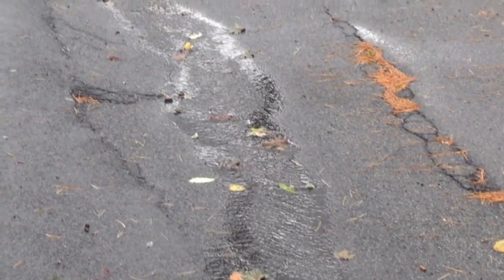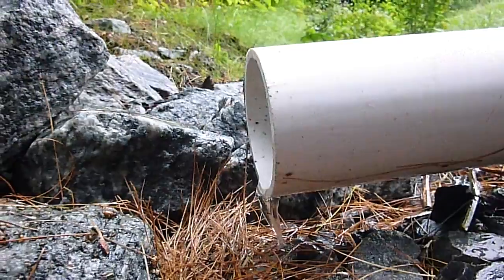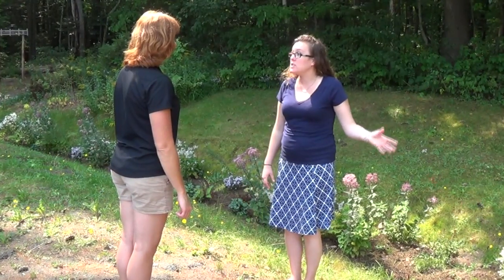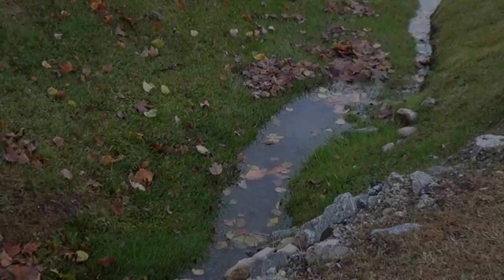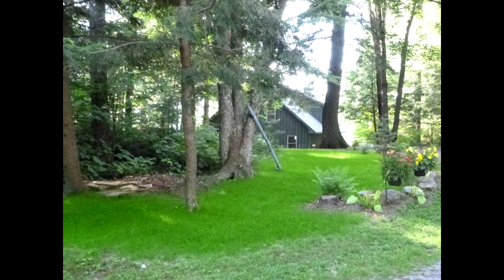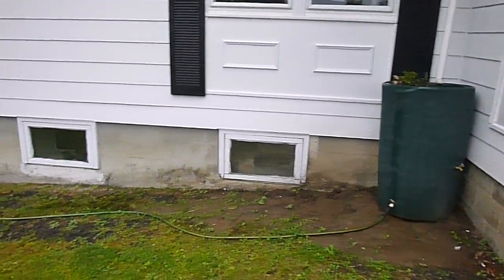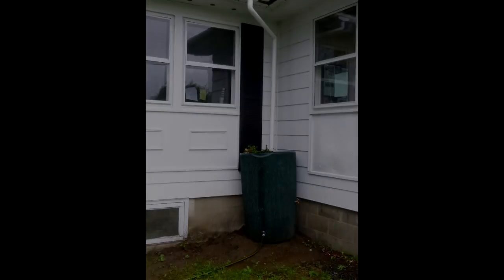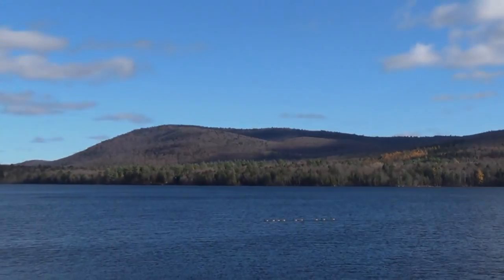Green Infrastructure Demonstration Projects (for NYS Pollution Prevention Institute)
This video illustrates how the Hamilton County Soil and Water Conservation District utilizes a rain garden, bioswale, and rain barrels to prevent stormwater pollution in Lake Pleasant, New York.  This project was made possible by funding provided by the New York State Pollution Prevention Institute through a grant from the New York State Department of Environmental Conservation.